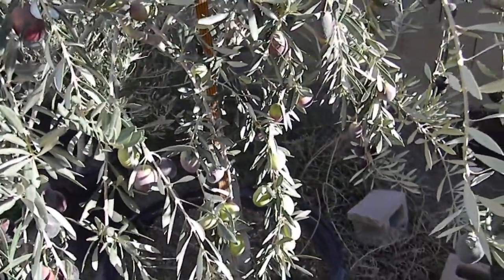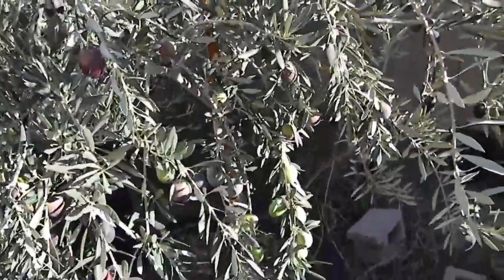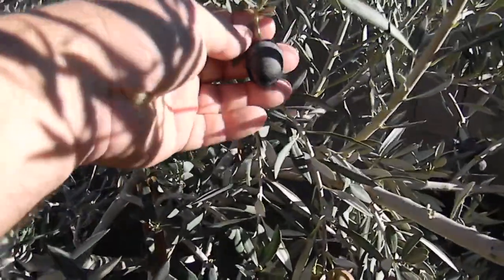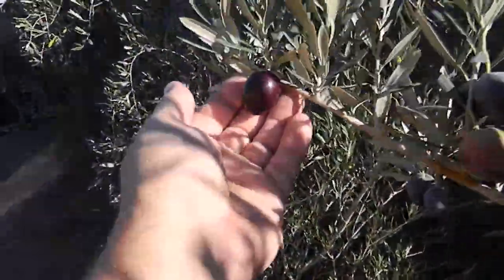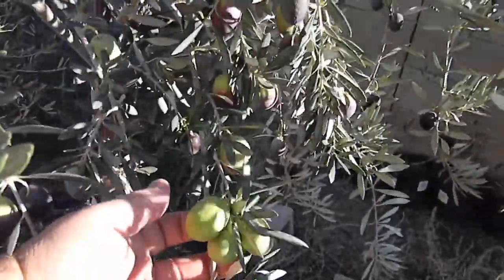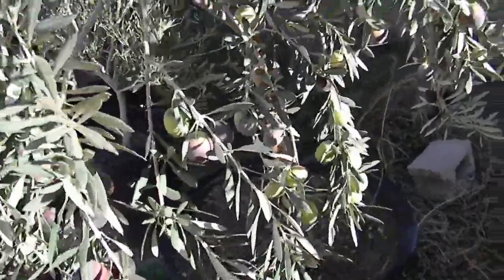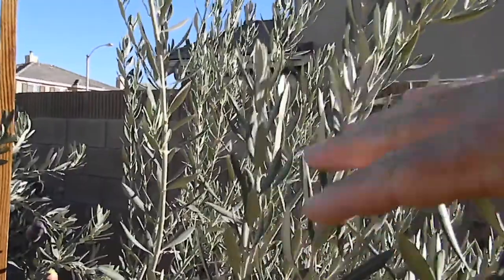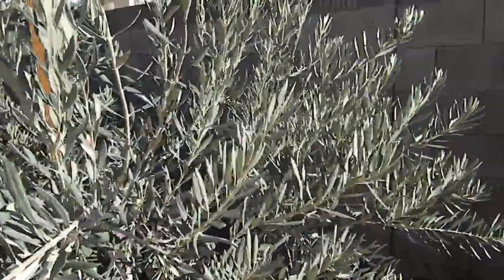Barouni Olive Tree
The Barouni Olive tree originated in Tunisia, North Africa. The Barouni is one of the standard table olives found in Tunisia, Africa. This is a medium to large round green olive with a fruity flavor and a slightly bitter taste. These olives are often shipped fresh to those who like to cure their own olives: at home, a deli or other small facilities.

This olive tree easily withstands the high temperatures of the South. The Barouni Olive tree is frost resistant and forms a spreading canopy for easy olive harvesting.Californian research has also shown Barouni as quite resistant to cold.